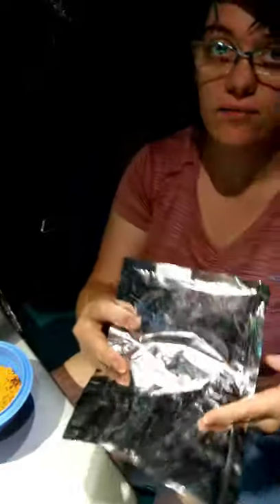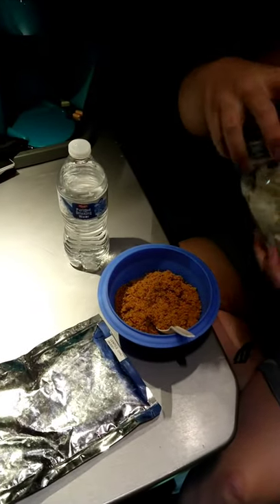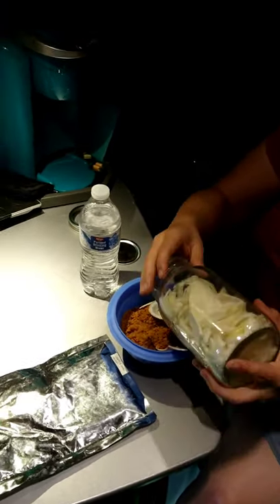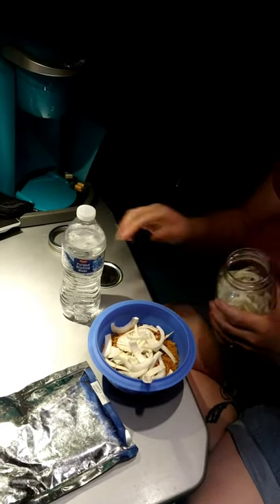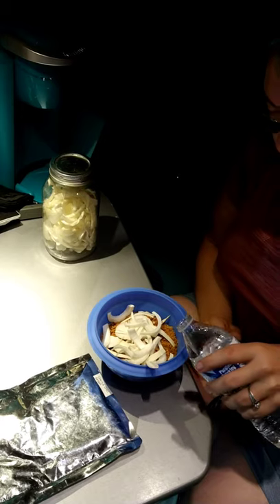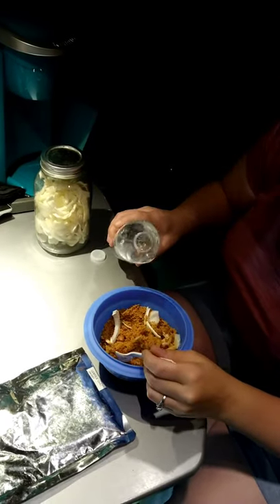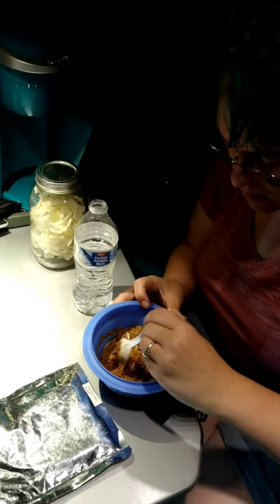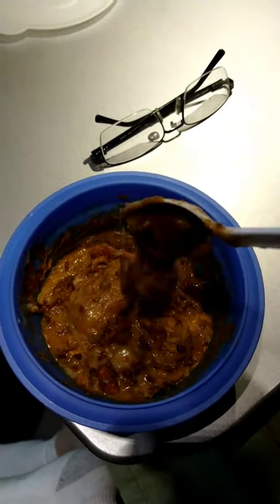freeze dried lentil chili with onions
another dinner on the truck lintel chili dogs with cheese and onions just showing how to rehydrate the chili and onions